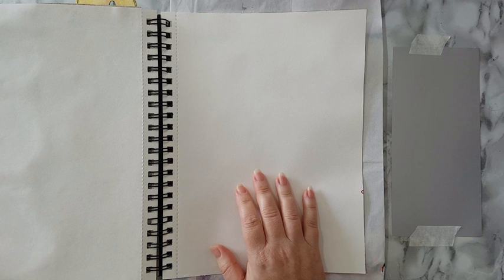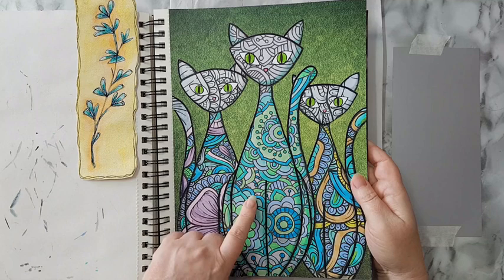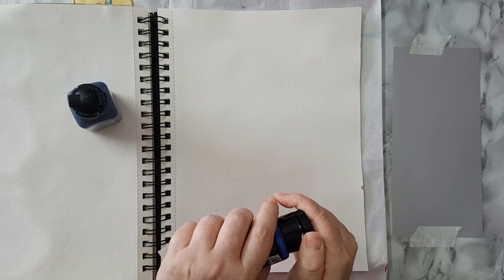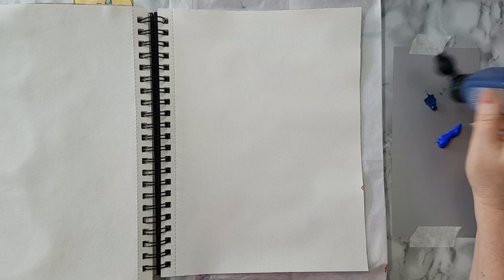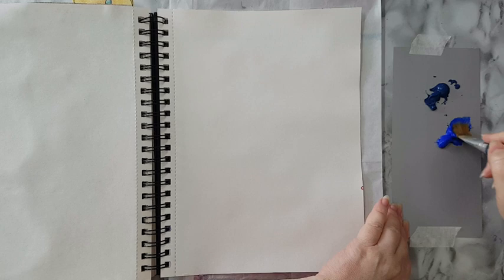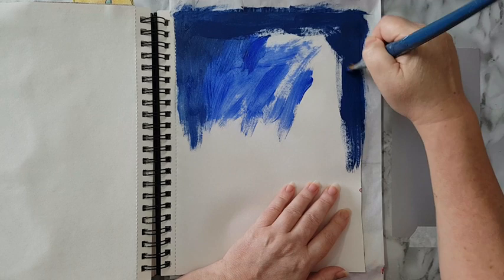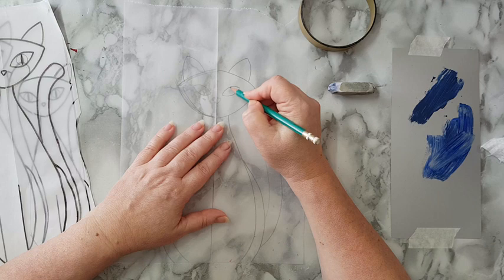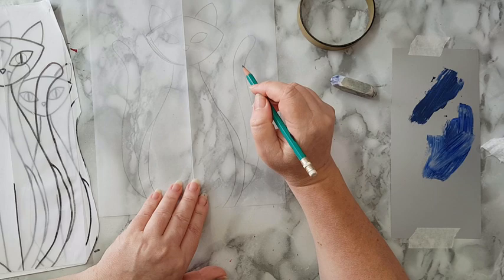Art Journal Page - Whimsical Cat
Creating an art journal page with painty papers